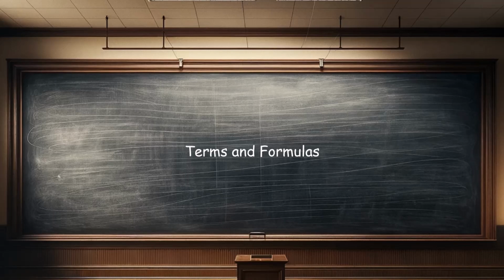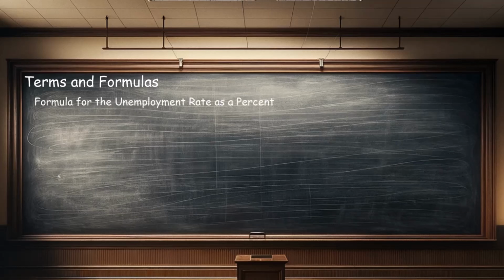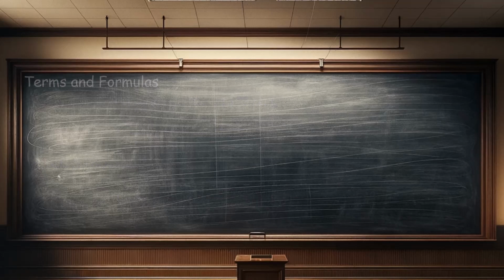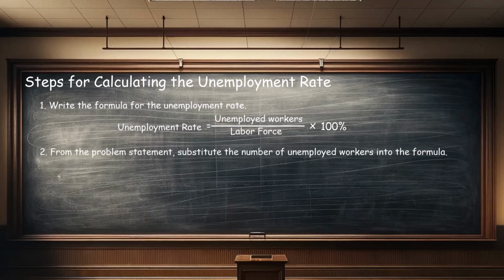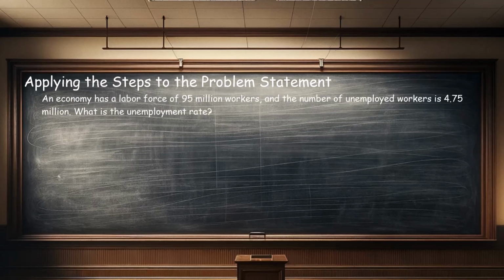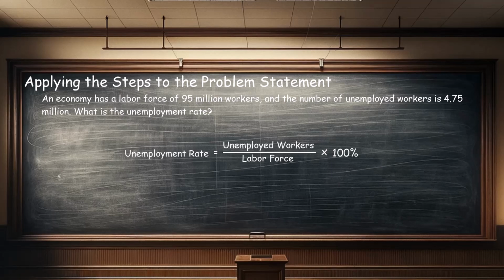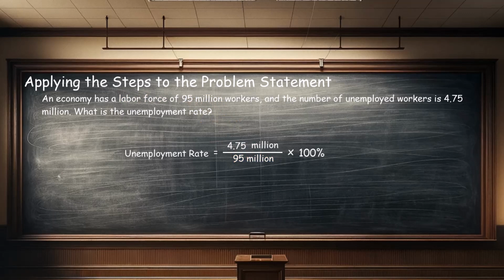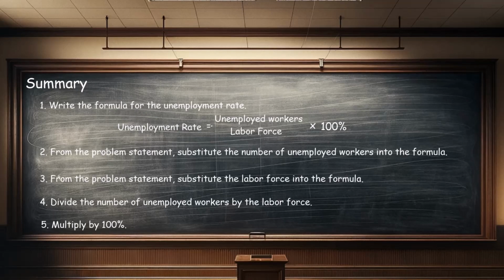Calculating the Unemployment Rate as Percentage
The video explains how to calculate the unemployment rate as percent of the labor force.
Narration Voice by TechSmith Audiate
Background by DALL-E
If you would like to help cover expenses of producing this video, please buy me cup of coffee at: